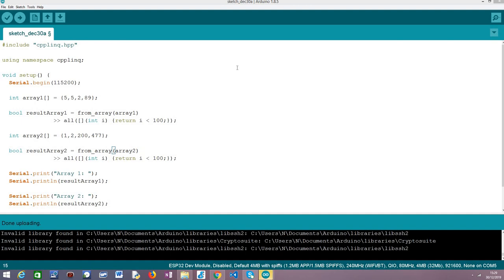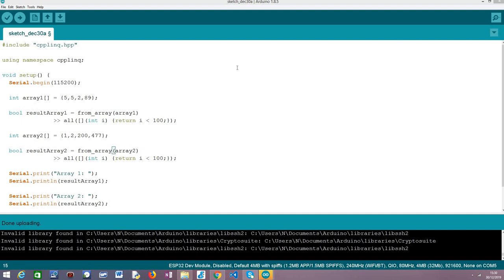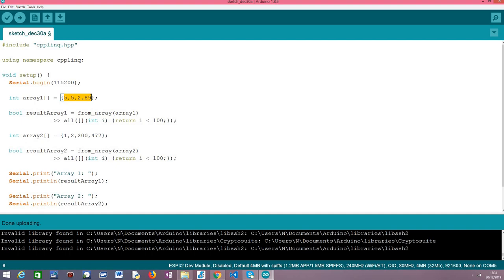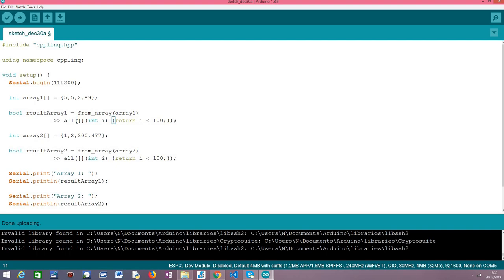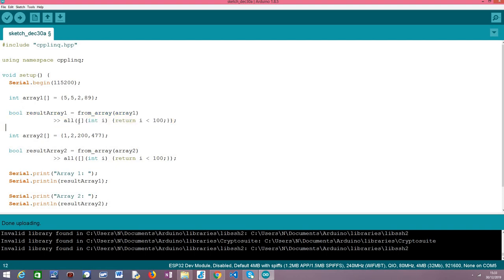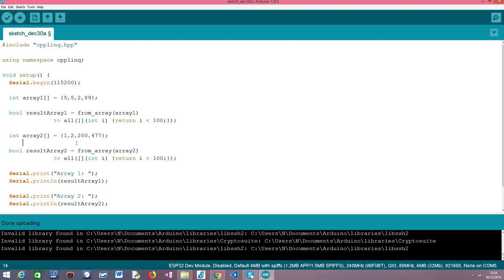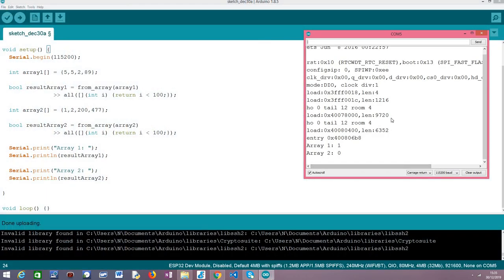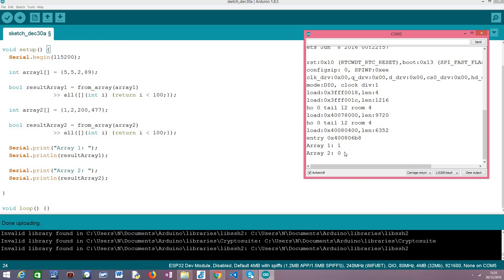ESP32 cpplinq: The All operator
In this tutorial we will learn how to use the cpplinq any operator to check if all elements of an array fills a given criteria.

In this video we will be testing the code in the ESP32, using the Arduino core. Nonetheless, the code also works on the ESP8266, as cpplinq is a generic C++ library.